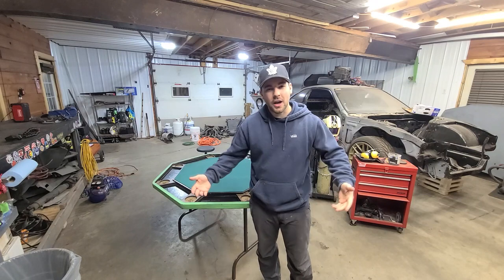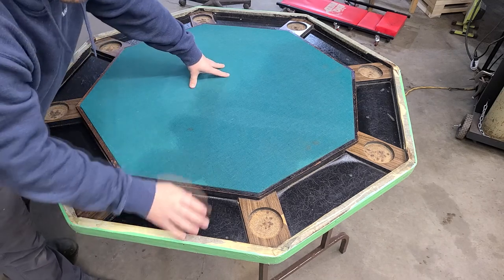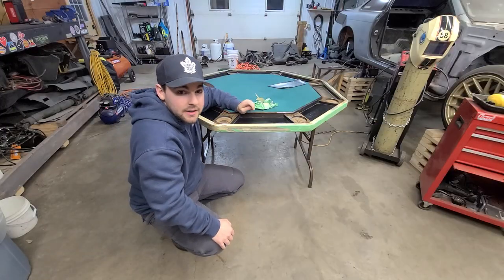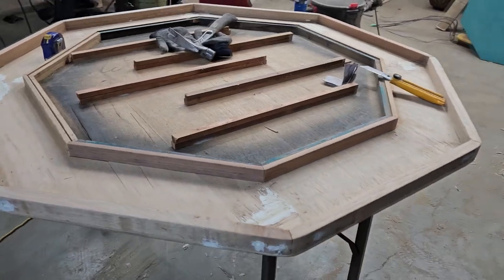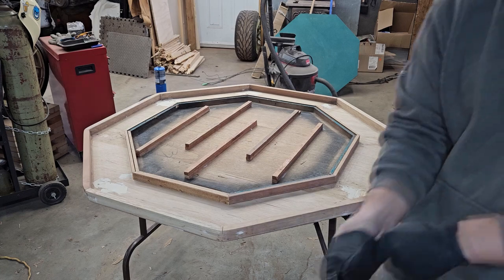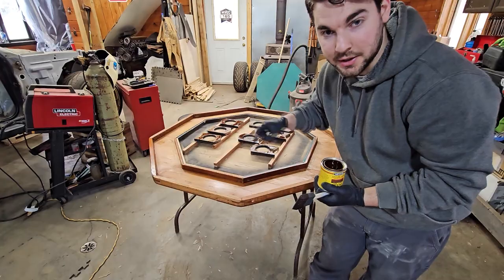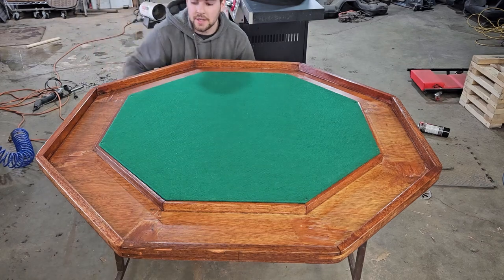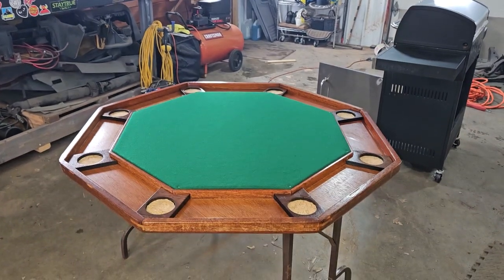30 Year Old Poker Table Gets Full Restoration For Garage Man Cave!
This is a little bit different than my usual content, but figured I would document it anyway! Just a quick project for another addition to the upstairs man cave in my home garage! :)